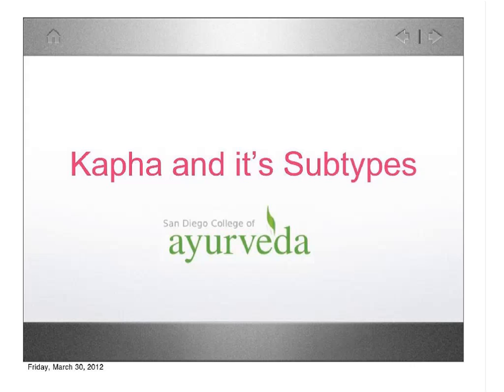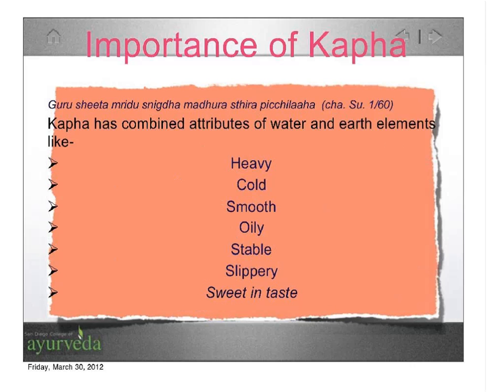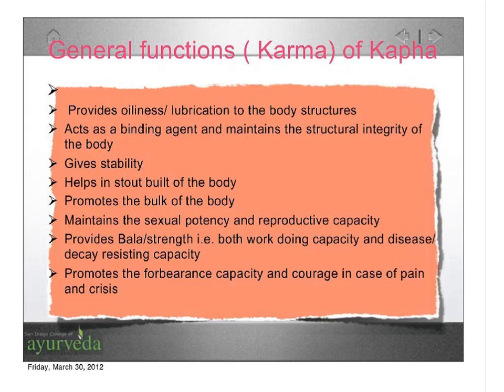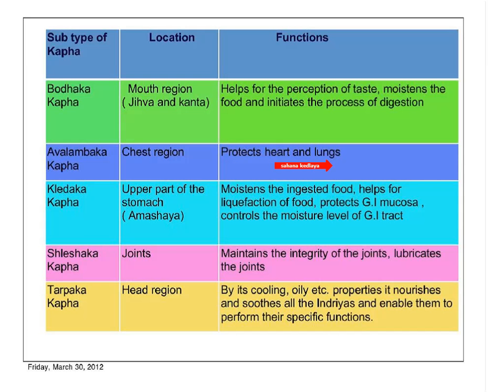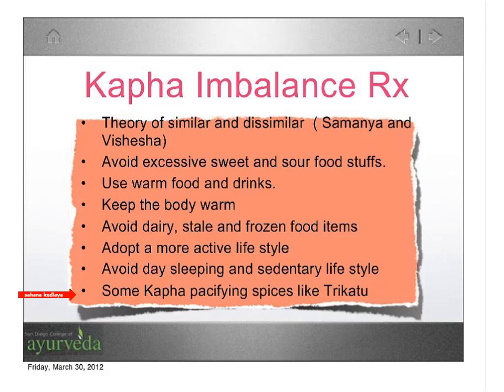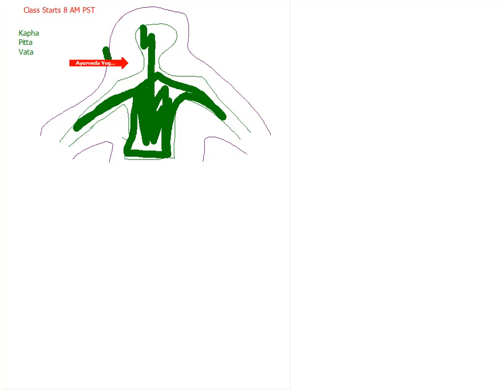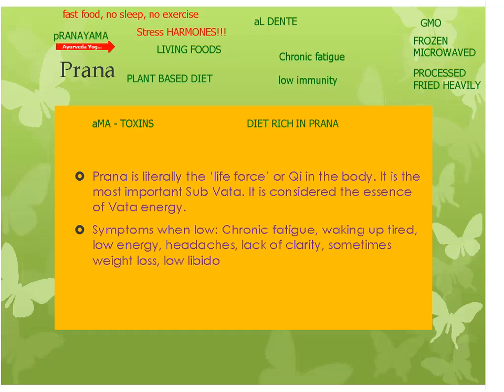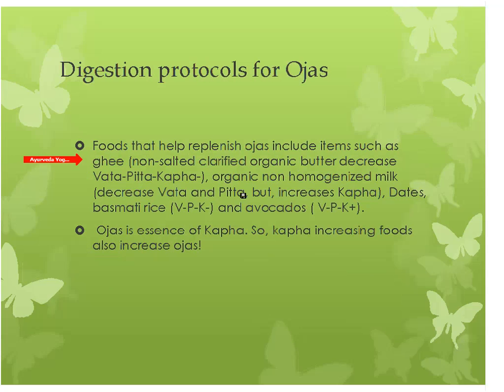Kapha and its subtypes 20120610 1502 1